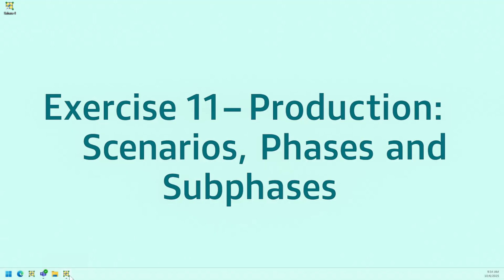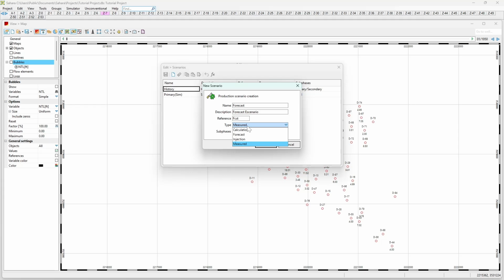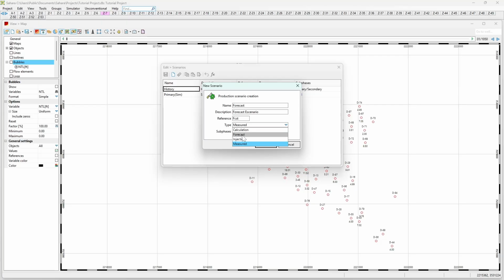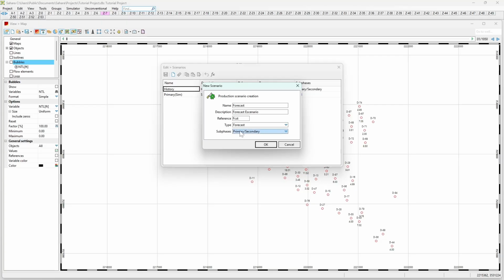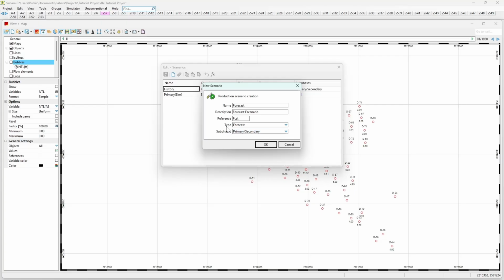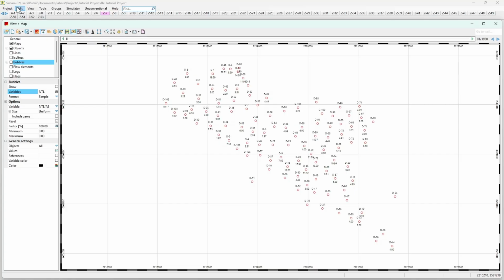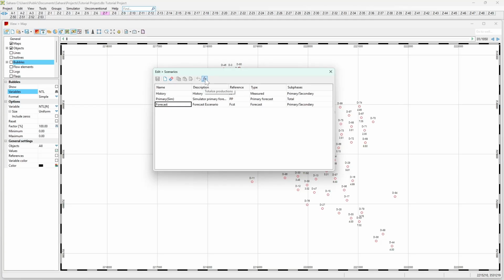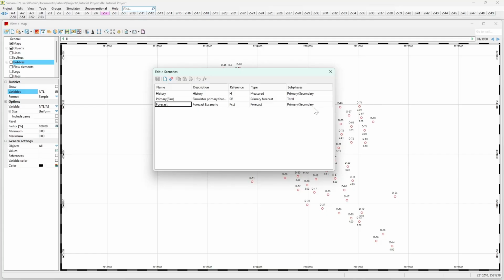Exercise 11 - Production Scenarios, Phases and Subphases